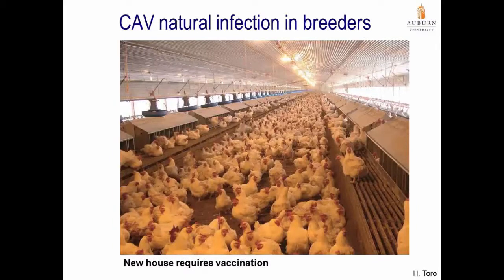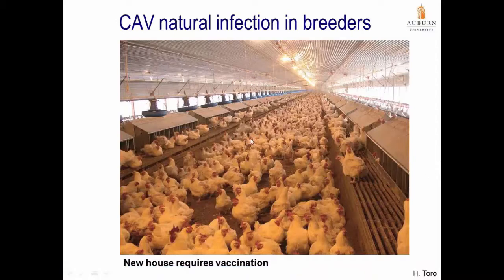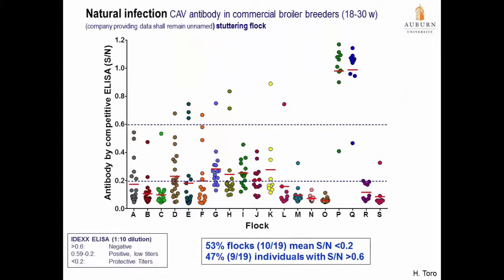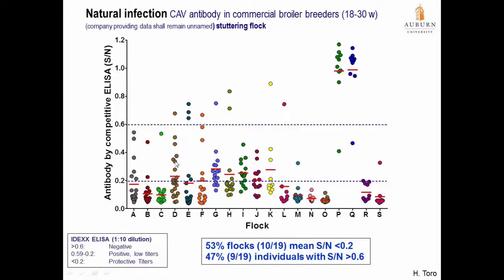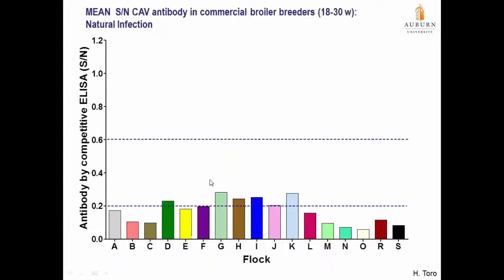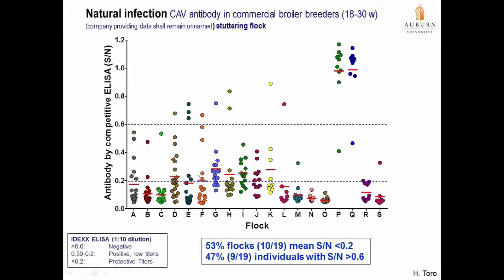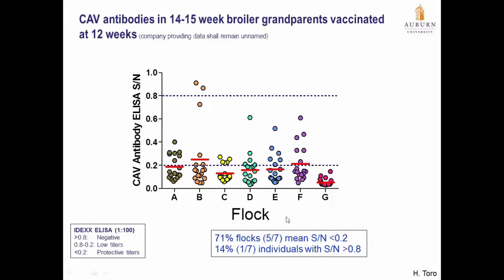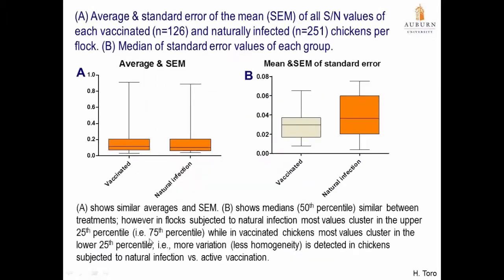Learn value of optimum protection against chicken anemia virus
View this one-hour educational webinar to learn about chicken anemia virus (CAV) infection and its severe economic impact on broiler flock health, productive performance and vaccination success. .